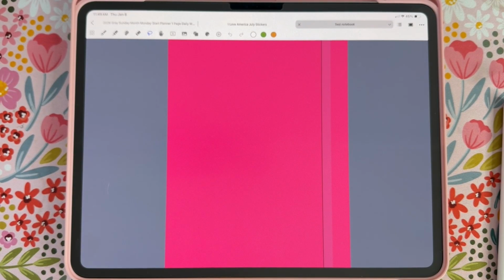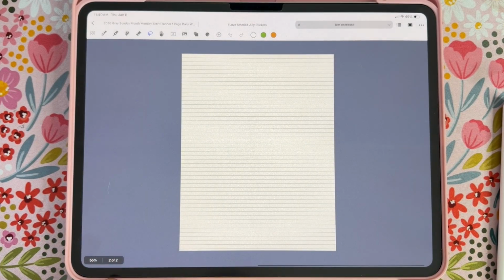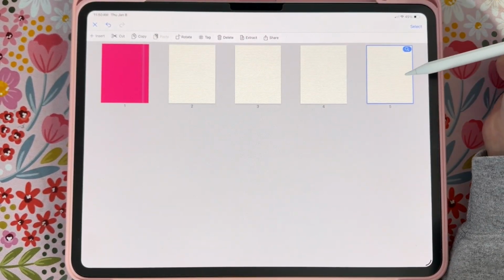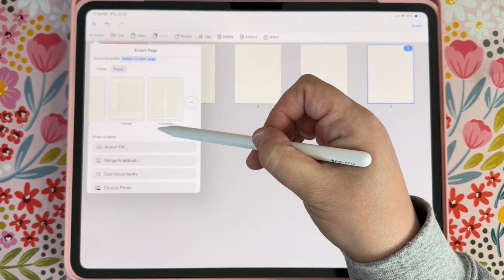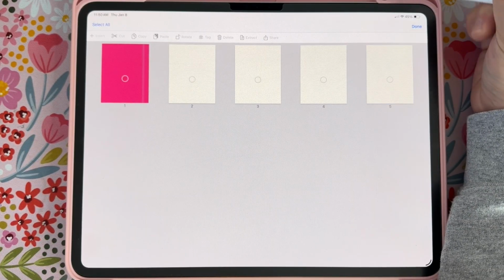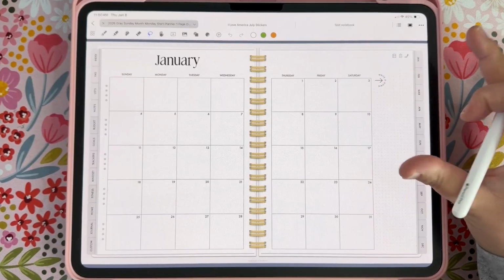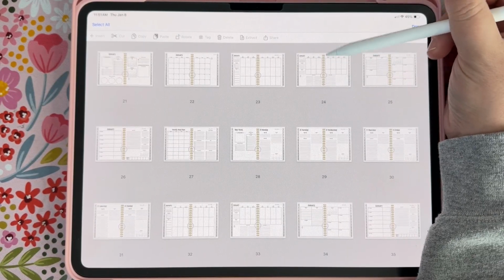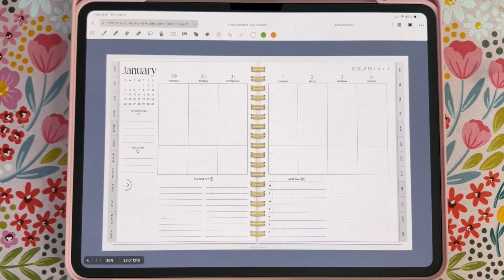How To Add and Delete Pages in Noteful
This is how you add and delete pages from your digital planner or notebooks in the Noteful app.